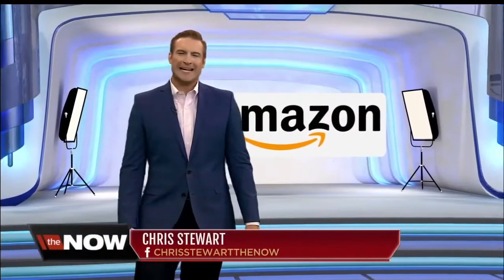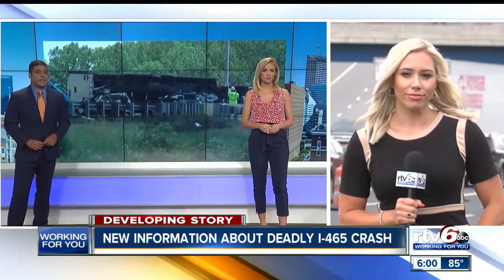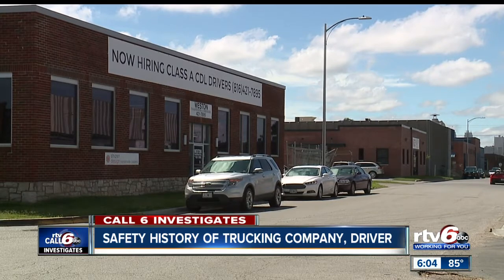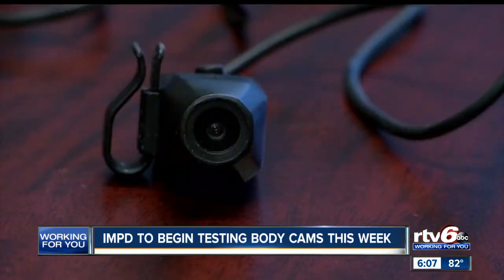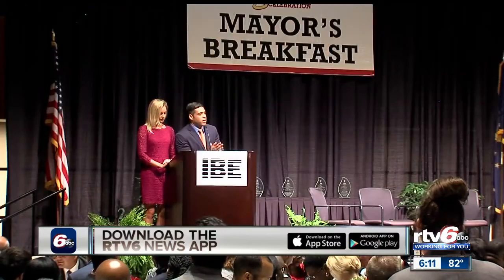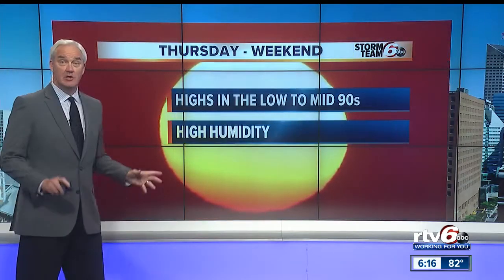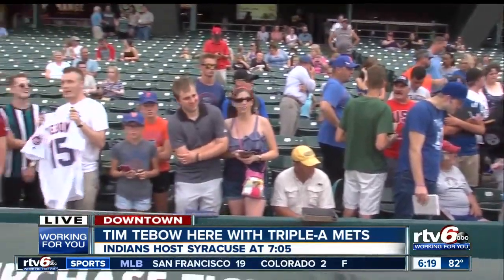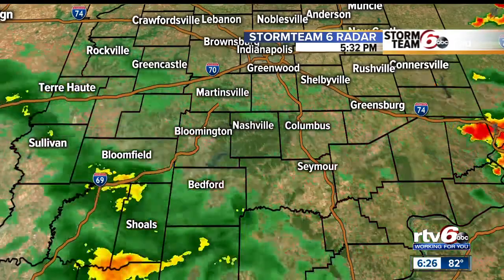RTV6 News at 6: Monday, July 15, 2019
Watch RTV6 News at 6.